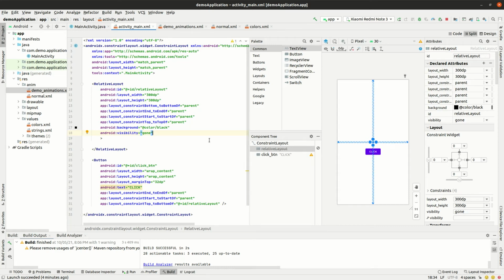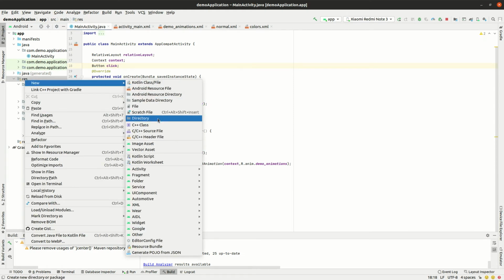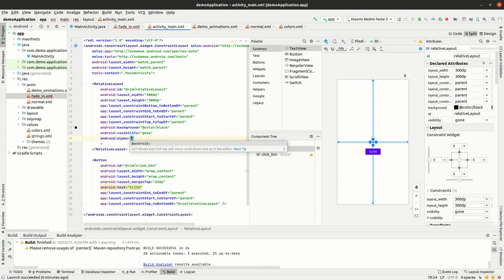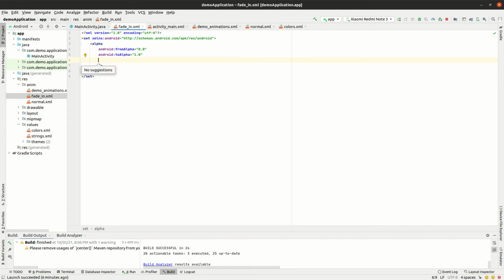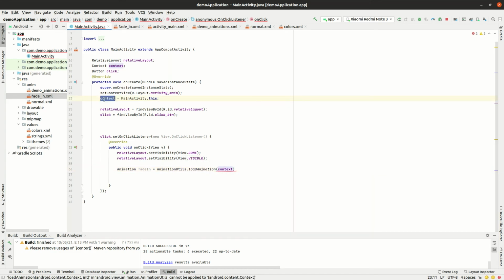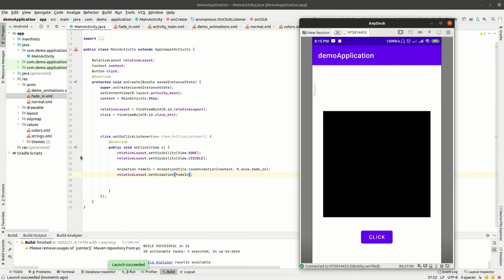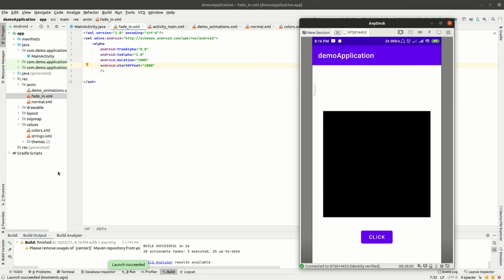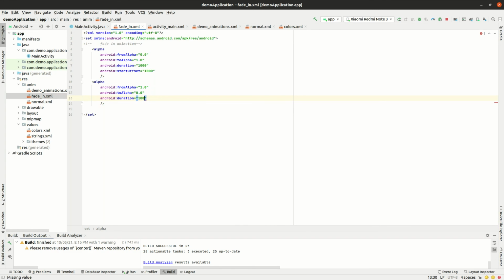is that Animation is hard to learn? Android Animation Tutorial 1, Fade In and fade out,what ?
Fade in and fade out animation with full detail explanation or each and every parts and explain the pivotx ,pivotY,startOffset, alpha , all the items in animations ,easy fade in and fade out animation , easy way to implement fade in and fade out animation android , simple steps quick understanding of all animation properties , do you think animation is too hard to learn in android ? , exactly Not its very very simple to learn . just follow our tutorial.